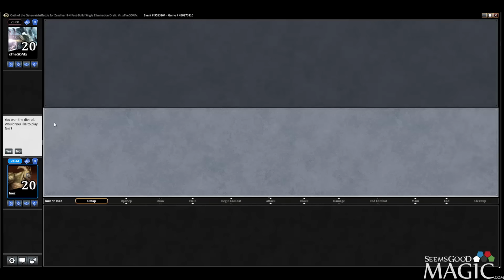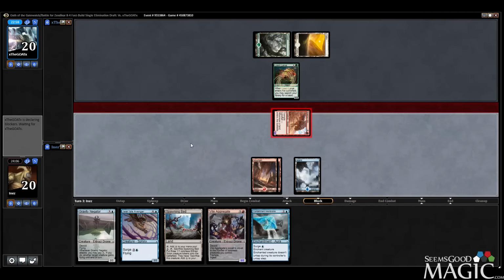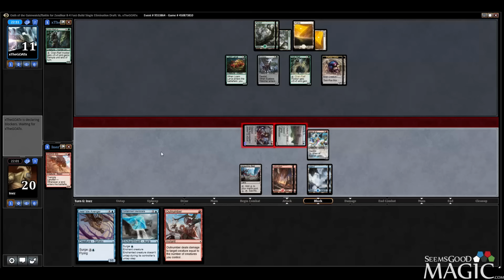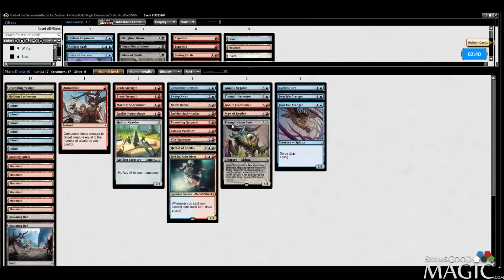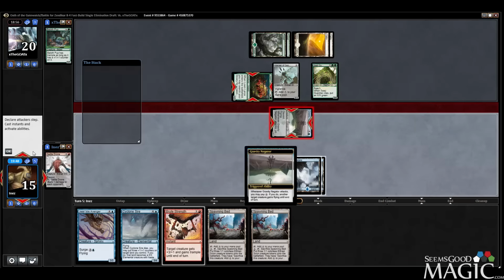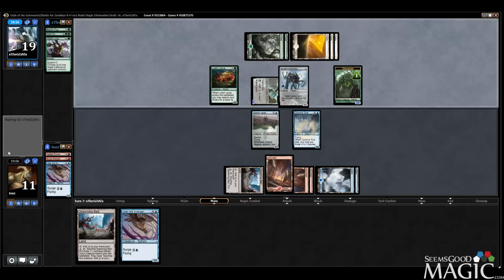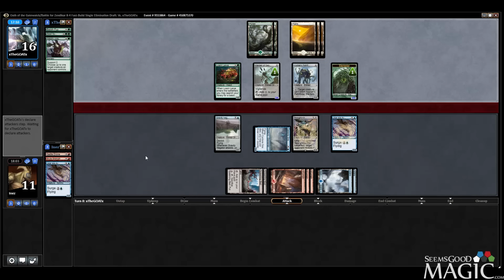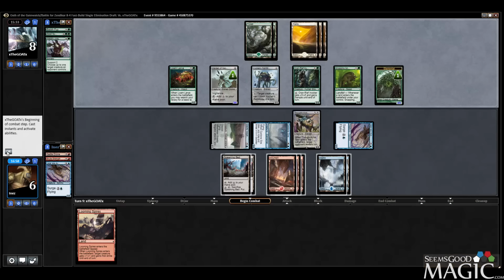Oath of the Gatewatch Draft #50 - Match 1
Alex Stephenson (Inez) drafting 8-4 Oath of the Gatewatch for SeemsGoodMagic.com.